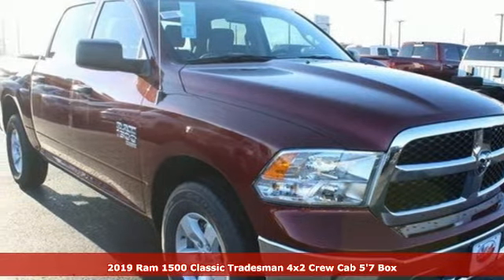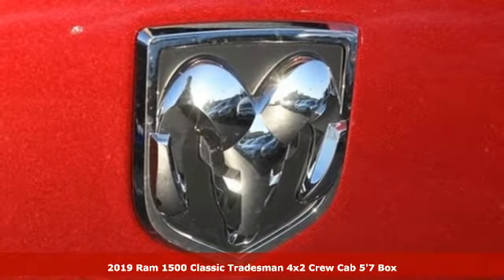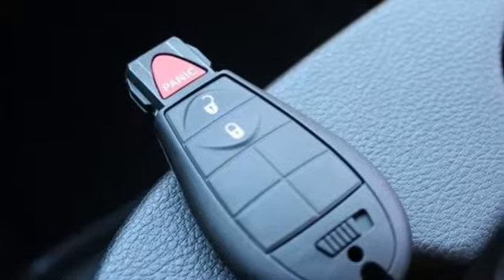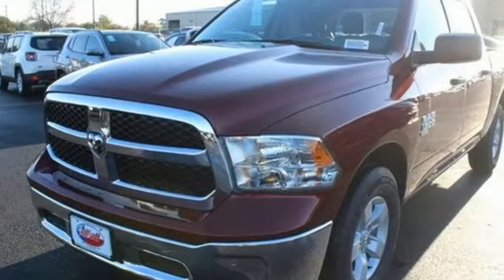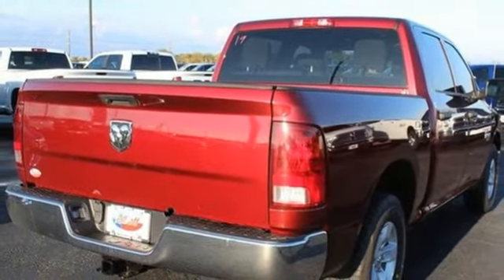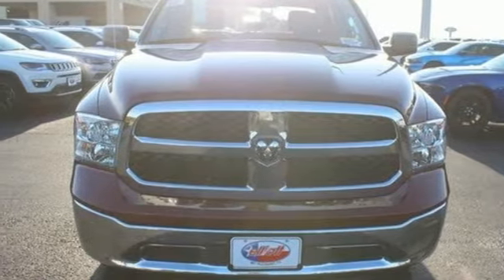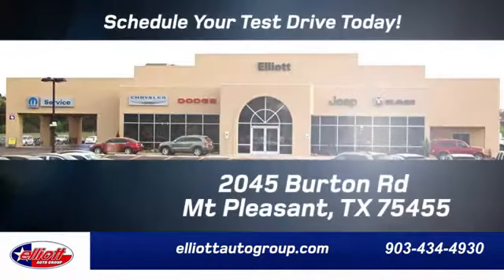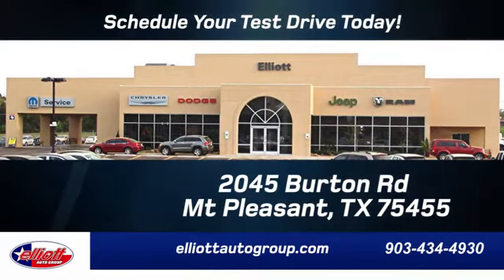New 2019 Ram 1500 Classic Mt Pleasant TX Sulphur Springs, TX D10581 - SOLD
Year: 2019
Make: Ram
Model: 1500 Classic
Trim: Tradesman
Engine: 3.6L V6 24V VVT
Transmission: 8-Speed Automatic
Color: Red
Interior: Diesel Gray/Black
Stock #: D10581
VIN: 1C6RR6KG7KS545881
Delmonico Red Pearlcoat 2019 Ram 1500 Classic Tradesman RWD 8-Speed Automatic 3.6L V6 24V VVT **KEYLESS ENTRY**, **BACKUP CAMERA**, **BLUETOOTH HANDS-FREE CALLING**, **V6-UNBELIEVABLE POWER, DON'T SETTLE FOR THE 4 CYL**.brbrRecent Arrival! Price includes: $500 - Chrysler Capital 2019 Bonus Cash **CK5 (excl GL-MA-MW). Exp. 12/03/2018, $2,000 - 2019 Retail Consumer Cash **CK1. Exp. 12/03/2018, $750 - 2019 Retail Bonus Cash SWCKA1. Exp. 12/03/2018, $1,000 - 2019 Black Friday Retail Bonus Cash 38CK9. Exp. 12/03/2018

Address:
2045 Burton Rd.